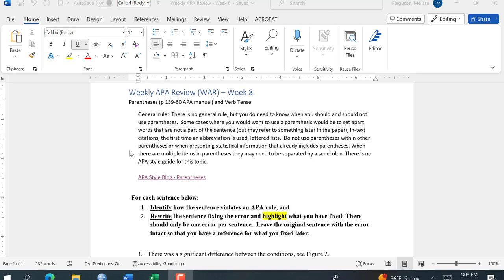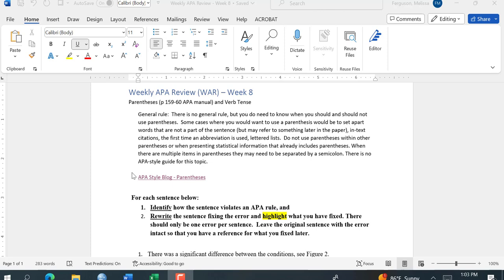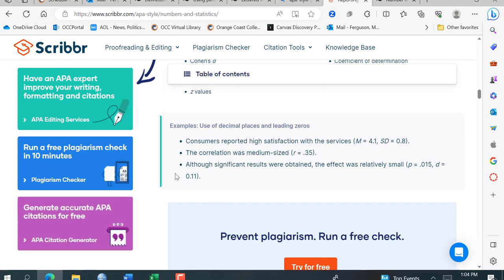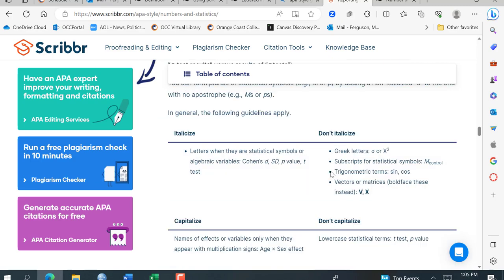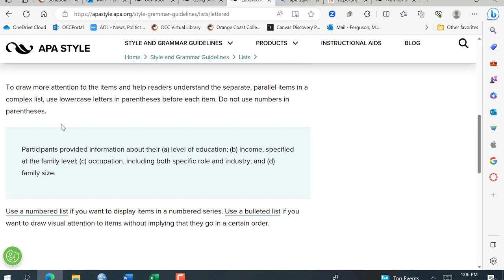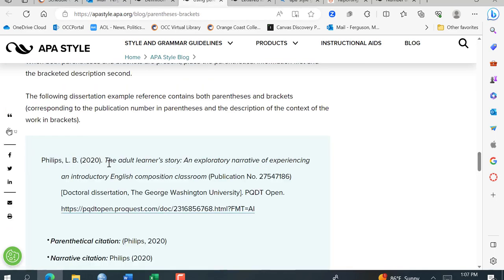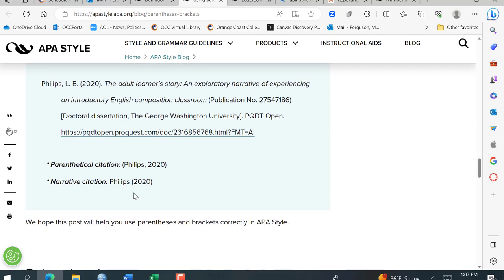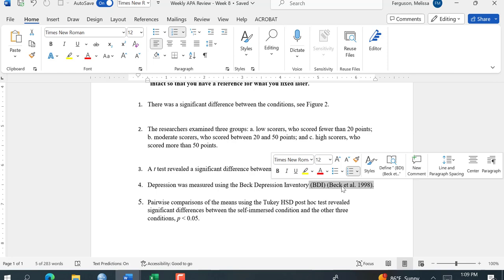WAR 8 - parenthesis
This video will discuss how to use parenthesis properly in your APA-style writing.  While the APA manual has a few pages dedicated to the discussion of proper parenthesis use, there is no APA-style guide.